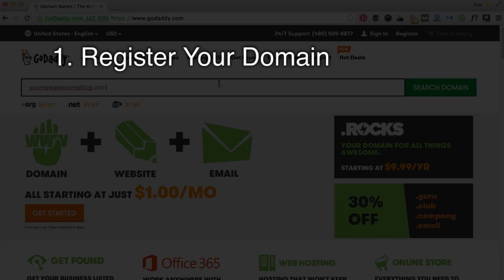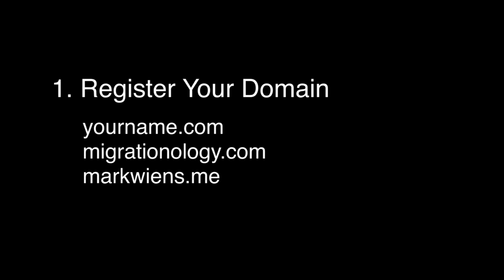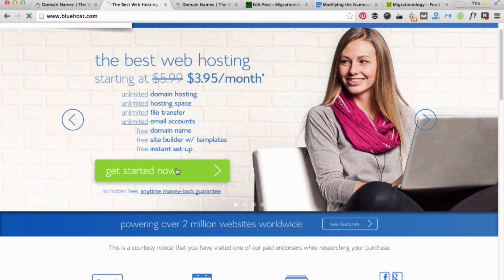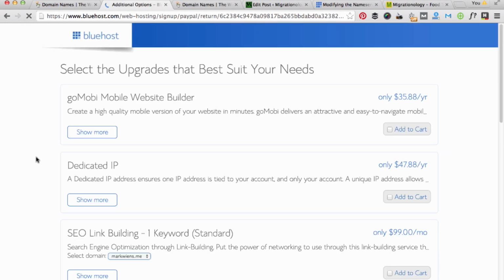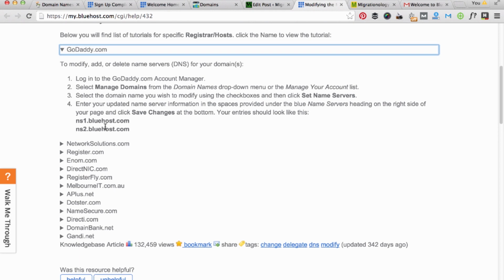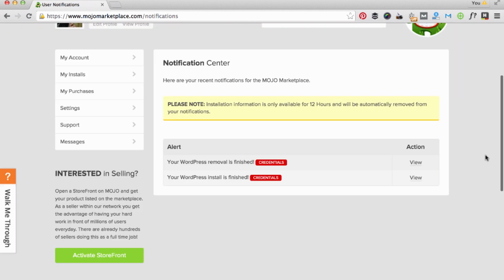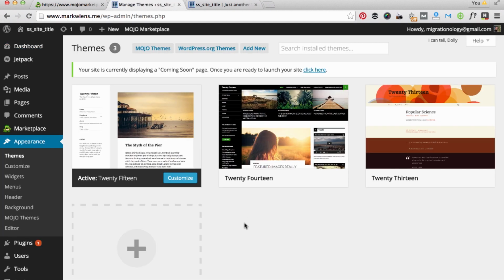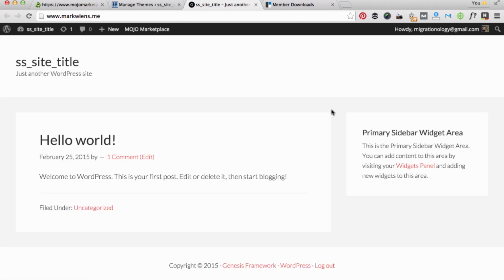How To Start a Blog: Follow These 5 Easy Steps Now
Get started on these 5 easy steps, and you’ll learn how to start a blog (get started now!)

Just after graduating from university in 2008, I decided to start traveling. I first visited South America for a few months, and I loved my experience and all the food I was able to eat. I took quite a few photos with my small point and shoot camera. After about 6 months in South America, I returned to the United States to attend my sister’s wedding. At that time, I had no idea what I wanted to do in life or where I wanted to work, but I knew I wanted to be able to make money while traveling at the same time. With a cup of coffee in hand, I decided to learn how to start a blog - and since I love travel and food so much, I created my first blog to be about food and travel - but really any subject you choose, like fashion or technology, you can start a blog about.

In this step by step video, I walk you through, by actually creating myself, a blog with wordpress from start to finish, wrapped up into 5 easy steps.

Step 1: Buy a domain name - A domain name is the url of your blog, mine is migrationology.com, and yours could be anything you choose. I normally register my domain names with godaddy.com, but you could also use other sites as well.

Step 2: Get hosting - The next step is to get hosting for your new blog. Hosting is a permanent server (a computer that on all the time) that stores all the files of your blog - and when someone types in your blog to a browser, they will be able to see all your files and it will show up as your blog. So hosting is very important, and you want to make sure you use a good host. Hosting is pretty affordable, and it’s an important step in making a blog with wordpress.

Step 3: Install Wordpress - The next step after you have a domain and hosting, is to install wordpress (this is wordpress.org) onto your blog. To do this, all you have to do is login to your Bluehost panel, and click on the icon that says install Wordpress. It will then walk you through a series of steps, and just follow them along, and install Wordpress onto your new blog. Wordpress is an open source software and content management system. It’s an amazing piece of software, and it will be the entire interface and backend infrastructure of your blog. Once you have finished installing, go to your domain, hit refresh, and you should see a blank install of Wordpress on your domain name.

Step 4: Improve your design - One of the main parts of a travel blog or fashion blog or any kind of blog is the design. The great news is, you don’t need to be a graphic designer or coder to have a great design - you can make a blog that looks great by yourself using wordpress themes. There are free themes and there are premium paid for themes. Often the premium themes are better, as they are better designed and have better code, but there are also some great free options as well.

Step 5: Start blogging and don’t stop - The final step for how to start a blog is to starting blogging and don’t stop. Many people make a blog and write and publish for a few days and then give up. But in order to start a blog and make money (depending on what your motives are) or turn it into a business, you need to persevere, and to persist. Blog about something you’re passionate about.

If you follow these five simple steps for how to start a blog now, you’ll soon have your own blog that you can use as a journal, a way to store your thoughts, a place to share your photos, a business… the opportunities that arise from becoming a blogger are endless.

Mark Wiens